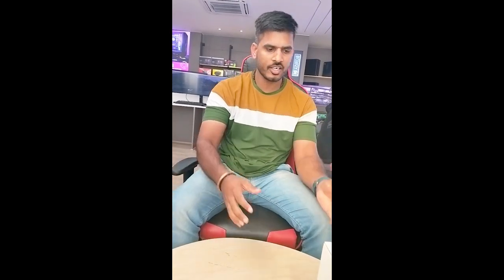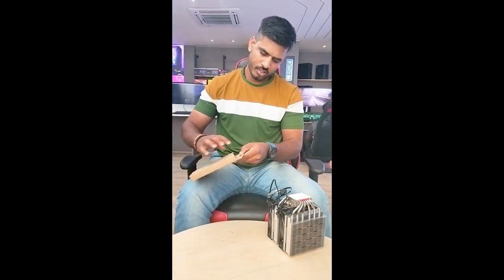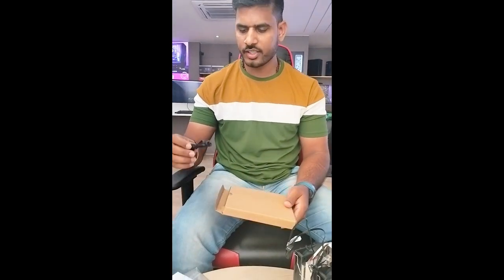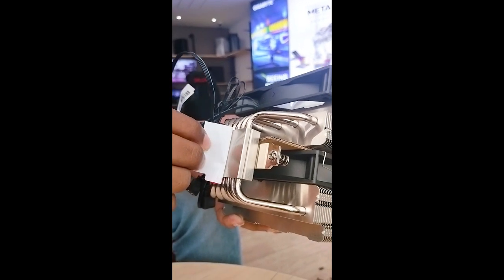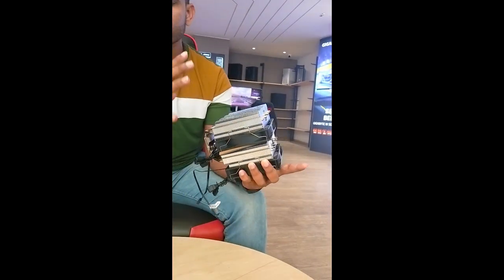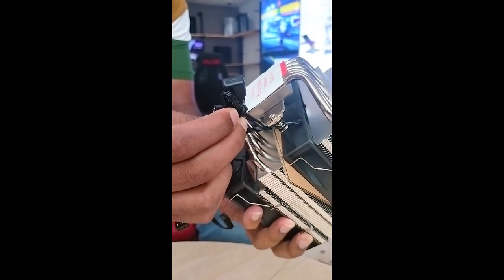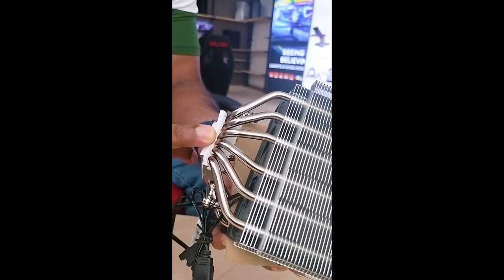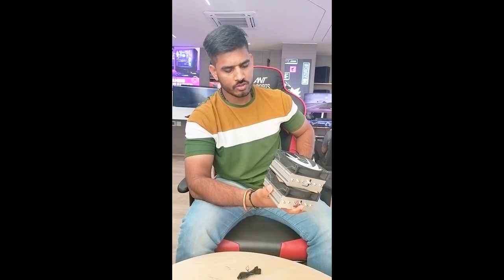Air Coolers Are Getting Impressive: Deepcool AG620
GAMMAXX SERIES
AG620
Dual-Tower CPU Cooler with 260W TDP

High Efficiency Fans
Find your optimal balance with automatic PWM support for full performance under load to silent efficiency at idle.

300-1850 RPM
≤29.4 dB(A)
67.88 CFM

Application For

Intel
LGA2066/2011-v3/2011/1700/1200/1151/1150/1155

AMD
AM5/AM4